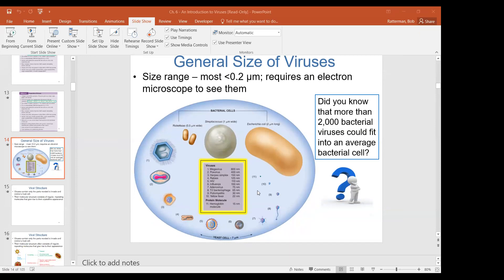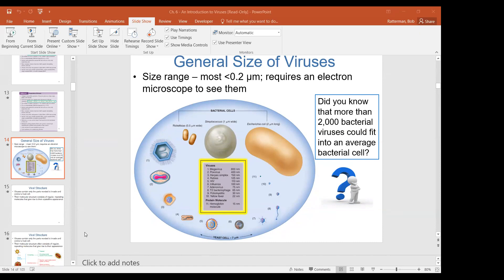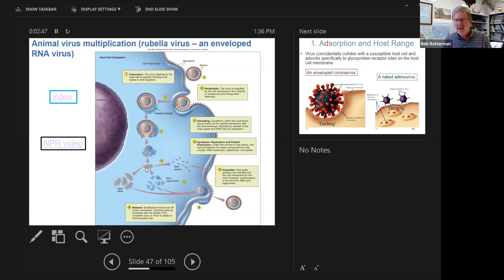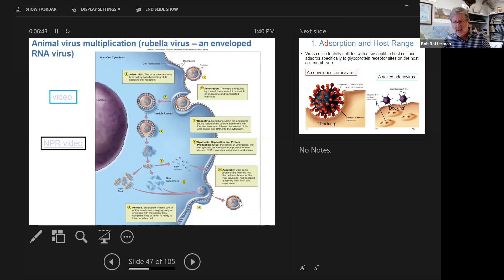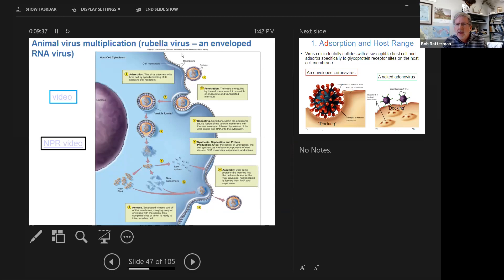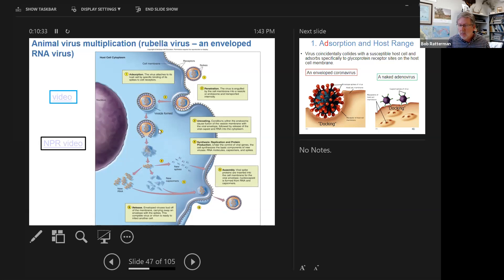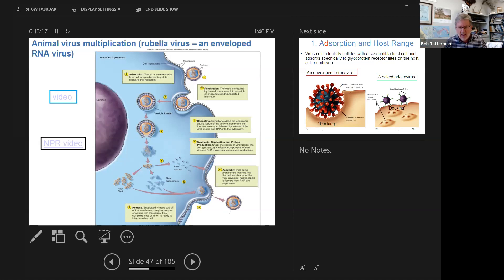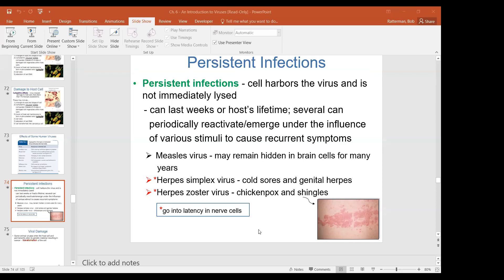March 2, 2021